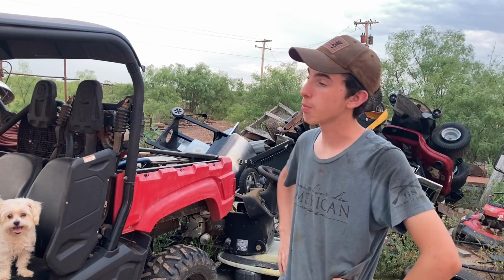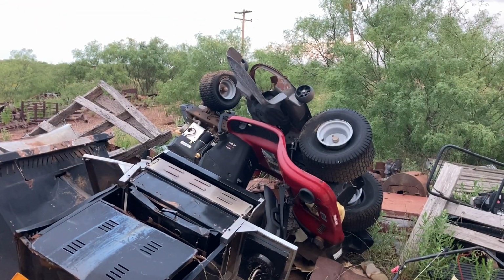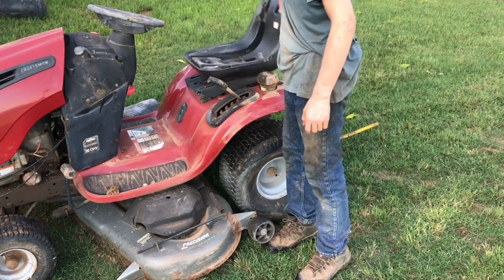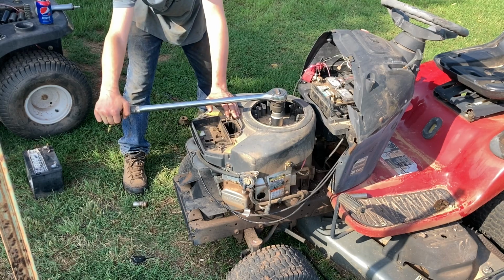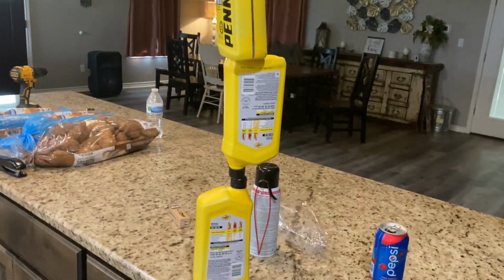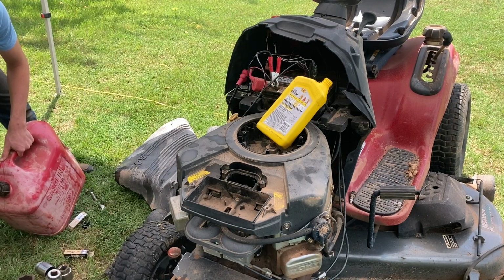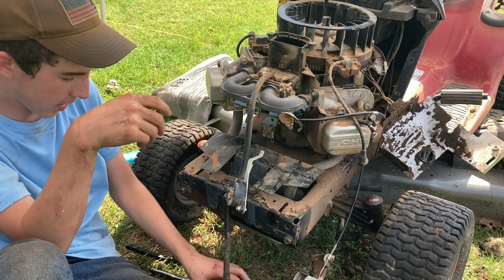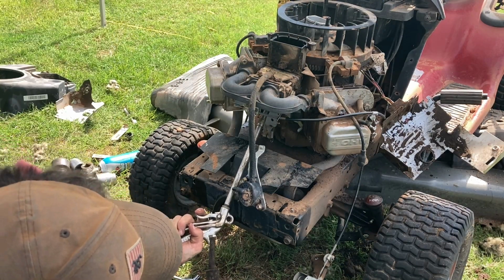Junkyard 26 H.P. Briggs V-Twin Intek Repair! (G.K. Workshop)